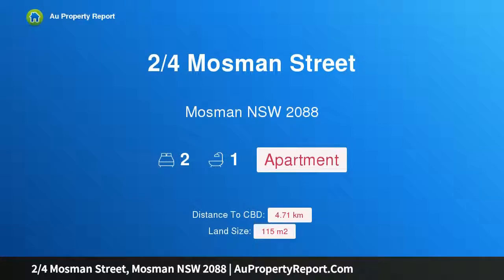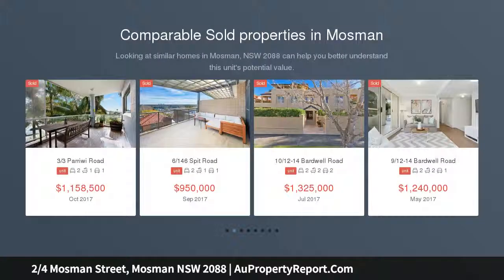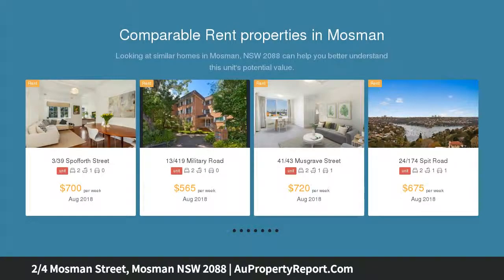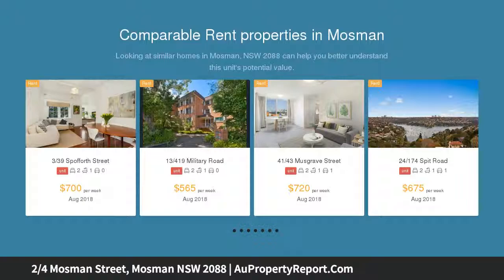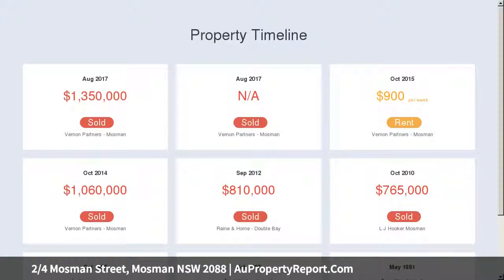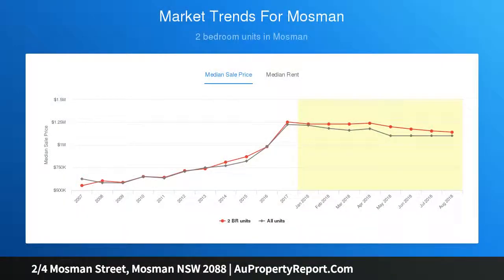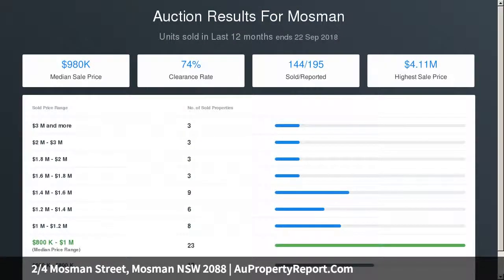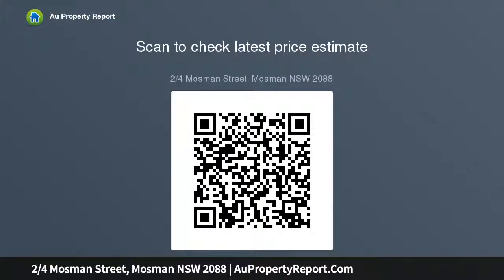2/4 Mosman Street, Mosman NSW 2088 | AuPropertyReport.Com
2/4 Mosman Street, Mosman NSW 2088
Property Type: apartment
Bedrooms: 2
Bathrooms: 2
Car Space: 0
Charm and style overlooking Mosman Bay